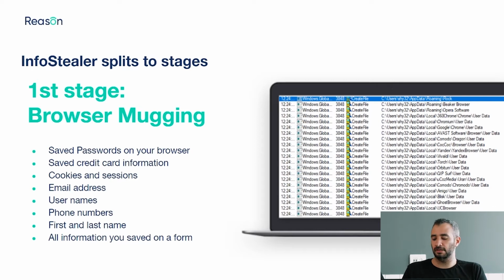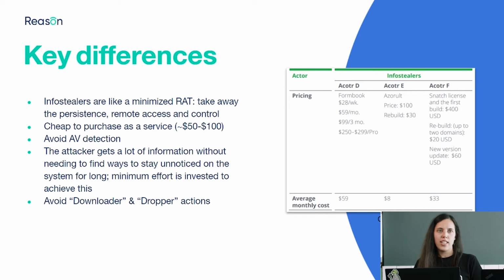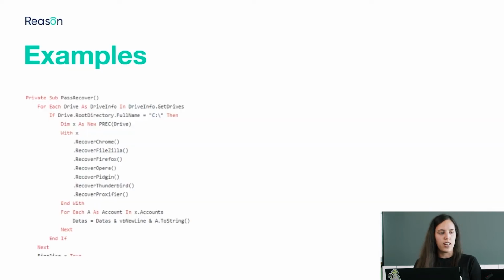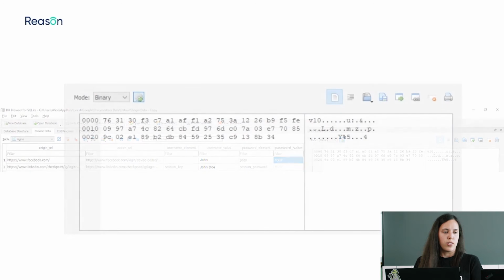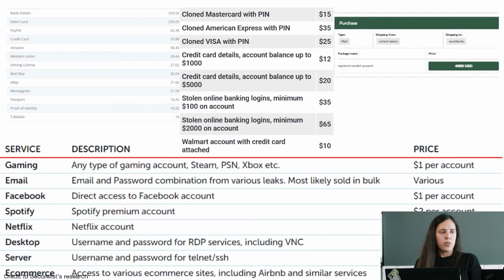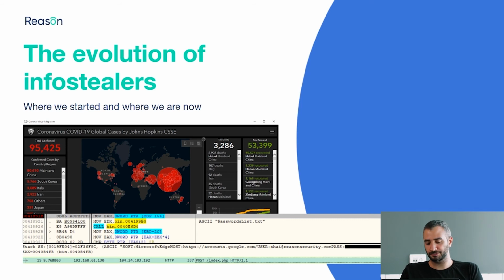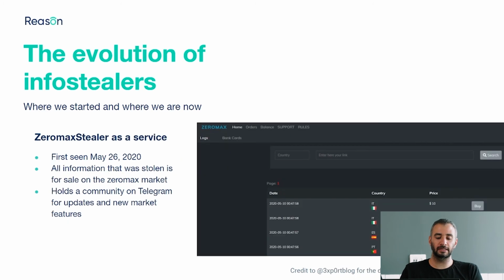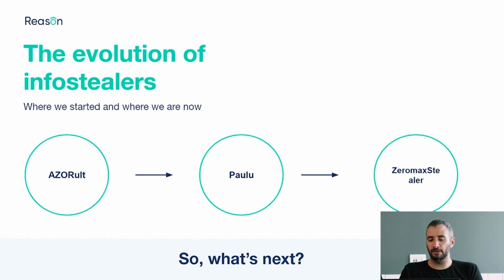The rise of the info stealers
✪ PRESENTED BY ✪

• Shai Alfasi (ReasonLabs)
• Dana Yosifovich (ReasonLabs)

✪ ABSTRACT ✪

Since the outbreak of COVID-19, we've seen a wave of social engineering attacks abusing the sensitive situation in order to create infections all over the world. We're seeing attackers focusing more on info-stealing malware and less on communications malware. In many cases, we waited to see a second stage, however, we instead bumped into hit-and-runs. Frequently, users are left with few to no IOCs, so they never even realize their details have been snatched.

The stealer can come from any dubious source, and because it can constantly change communication channels to exfiltrate the data, it can evade AV detection. The number of suspicion-arousing actions in these cases is very small, and the attack takes a very short time. The malware author doesn't have to worry about hiding the malware for a long period - it just needs to get through the door undetected, and leave.

Take, for example, the famous COVID-19 map infostealer virus that weaponized coronavirus map applications in order to steal credentials such as usernames, passwords, credit card numbers and other sensitive information that is stored in users' browsers. Attackers can use this information for many other operations, for example selling it on the deep web or for gaining access to bank accounts or social media.

In this presentation, we will talk about the different info stealers that we have seen and the different social engineering campaigns that were very smart and creative. We will demonstrate that today's attackers are aiming to create malware quickly in order to seize opportunities. We will also focus on how attackers are using different living-off-the-land binaries in order to achieve higher privileges that will allow them to extract more information from the victim machine. We will demonstrate some of the techniques by examining the TroyStealer virus.

✪ BIO: Shai Alfasi (Reason Security) ✪

Shai Alfasi has been a security researcher for seven years with experience in reverse engineering x86, malware research, forensics and incident response. He has experience of providing training to corporate clients around the world, and today leads the security research team at ReasonLabs, which develops anti-virus for private clients and SMBs.

✪ BIO: Dana Yosifovich (Reason Security) ✪

Dana Yosifovich has been a security researcher for seven years, with experience of defending both big organizations and innocent individuals. She previously worked at the cybersecurity centre of the Israeli Navy and was responsible for its defence, blue team in blood. Now, she investigates malware and fends it off at Reason Security. A huge fan of data and making it work for us.